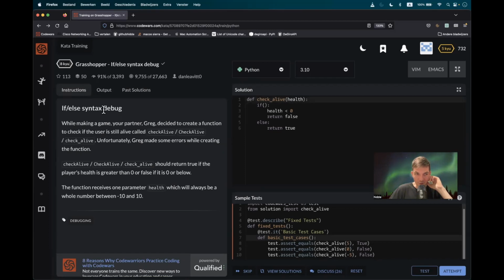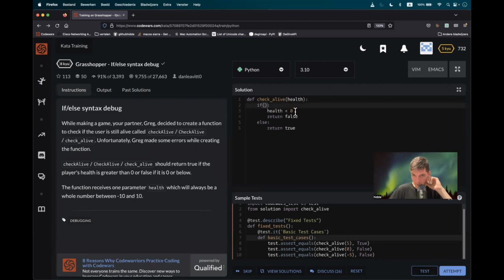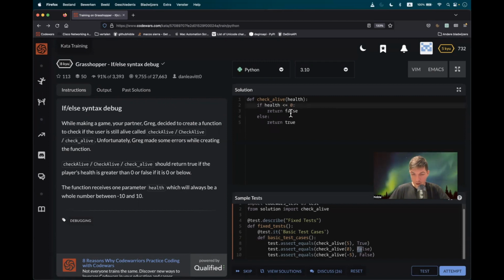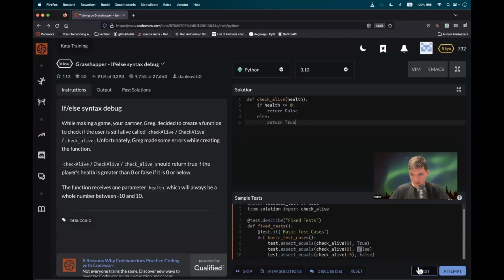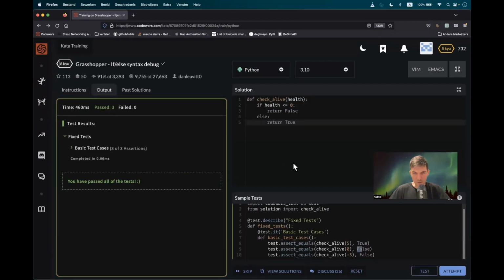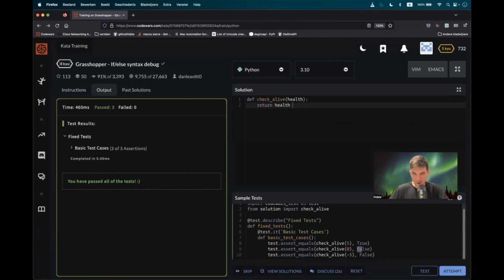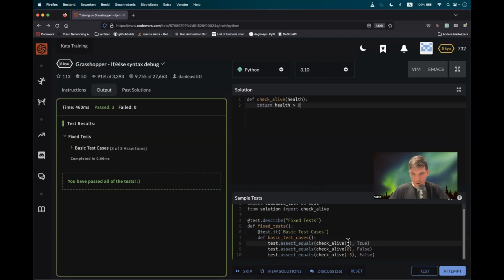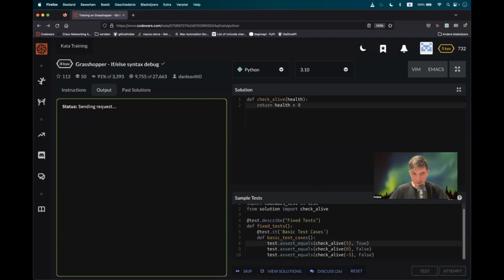Codewars (Python🐍) | Grasshopper - If/else syntax debug | kyu8